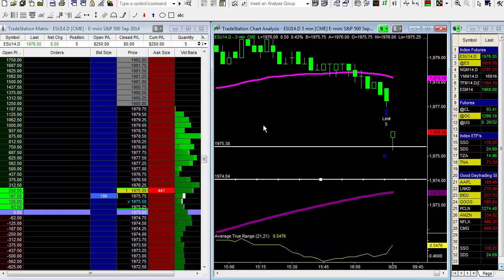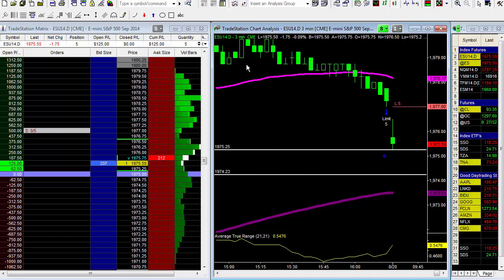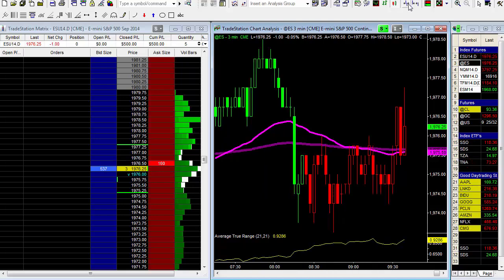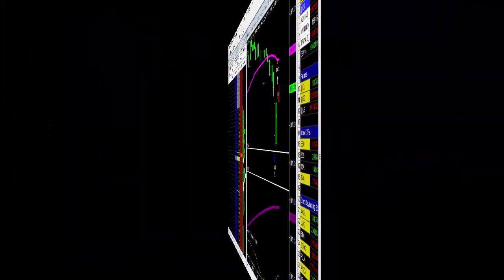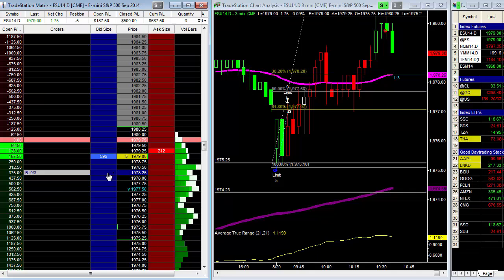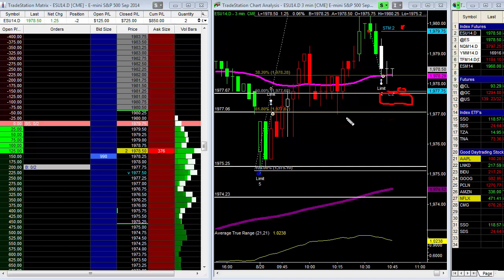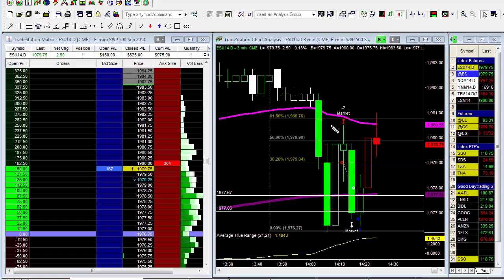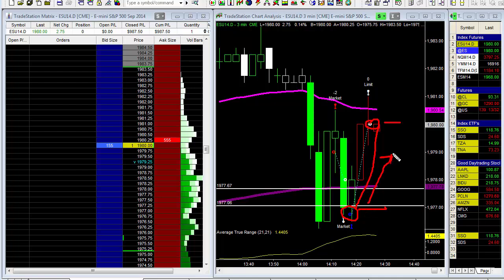Todd's Trading Tips-$987.50 In Profits Trading E-Mini S&P 500 Futures-8-21-2014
On today's video I walk you through all trades that were made in the E-Mini S&P 500 futures market that ended up making $987.50 in profits. Be sure to watch the video and have a profitable day - hope the video helps.